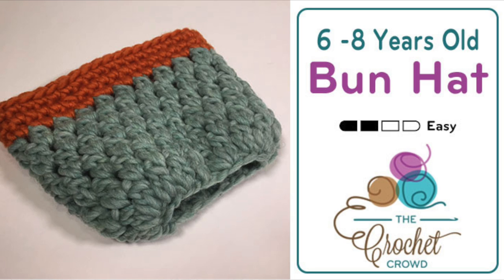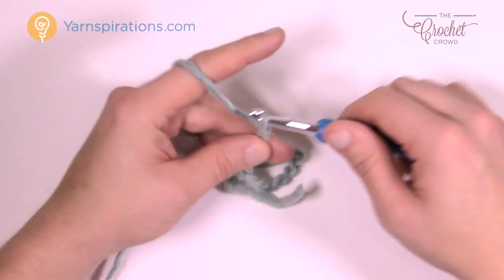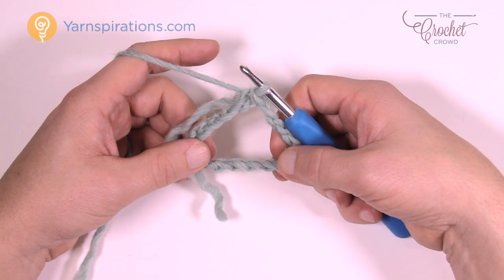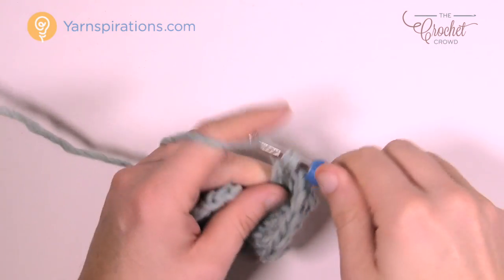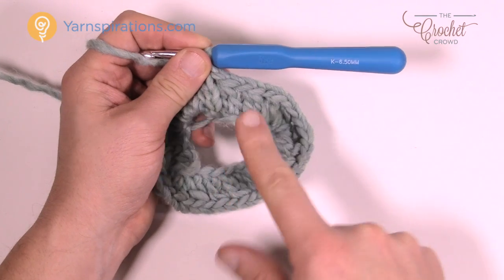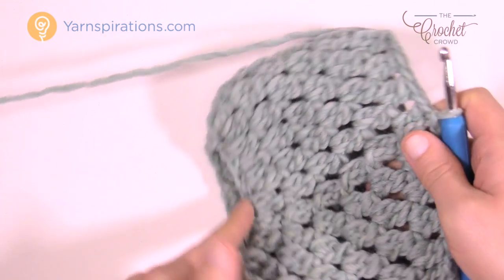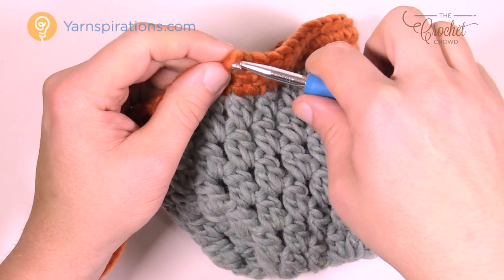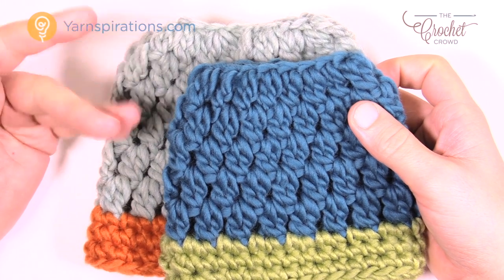Easy Crochet Messy Bun Child Hat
Crochet a Bun Hat that intentionally leaves space at the top of the hat to put up hair. You bring your hair through the space. This particular pattern is an alteration on an existing pattern on Yarnspirations called the Snug with Clusters Crochet Hat.

The pattern has been written in three sizes. I have altered each size to start correctly for a bun feature at the top of that.

Using the same hook size, 6.5 mm or K. Using either Patons Classic Wool Roving or Bernat Roving Yarn. You will need only 1 ball of each colour. If you want a solid colour hat, you only need 1 ball.